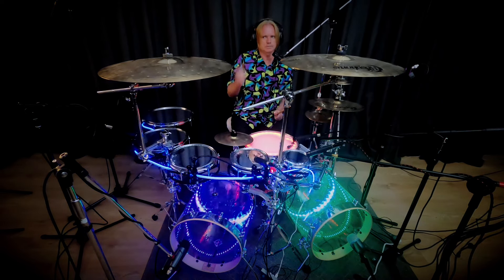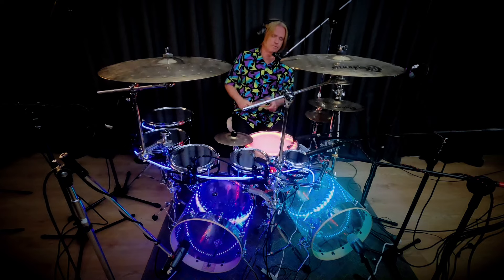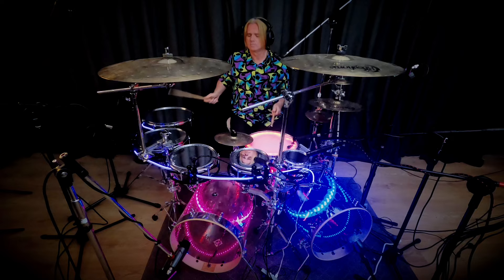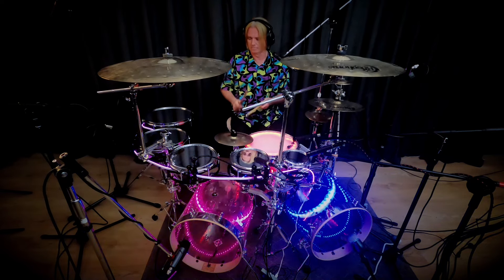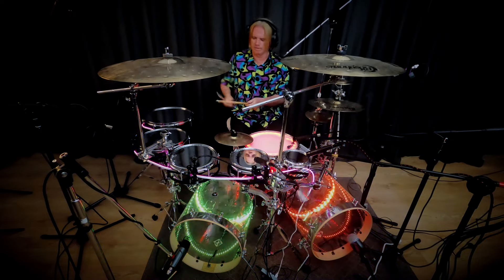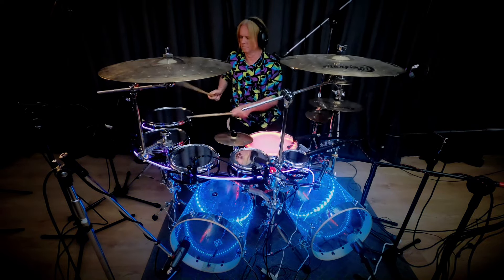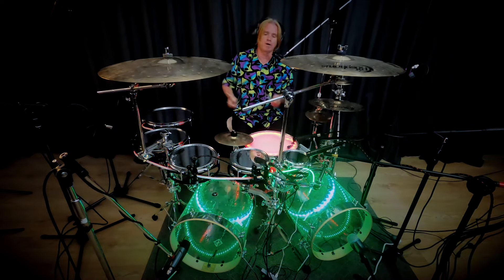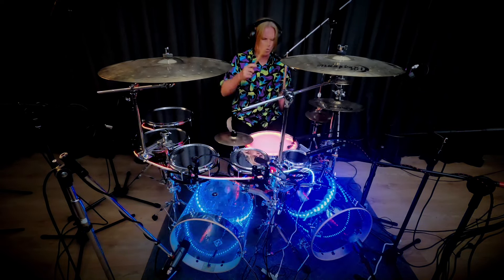SHUFFLE OSTINATO (Inverted 1/4 Note Triplets) By CHRIS BRIEN: Part 4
Feet: 1/4 Notes
Right Hand: Shuffle On The Floor Tom
Left Hand: Triplet Permutations

Recorded at Matthew Slager Studios, Sydney, Australia, December, 2023.

Bosphorus Cymbals (Turkey)
Dixon Artisan Acrylic Drums (Taiwan)
Gibraltar Hardware (USA)